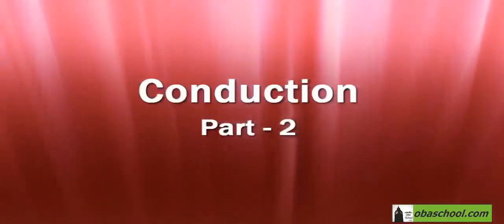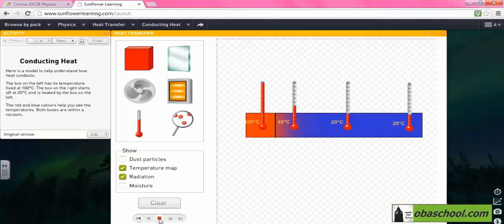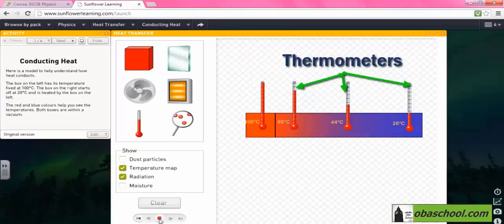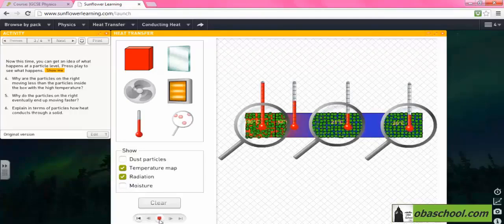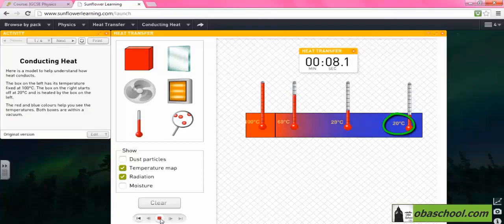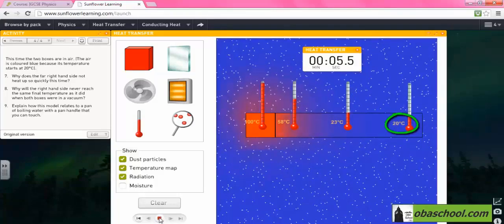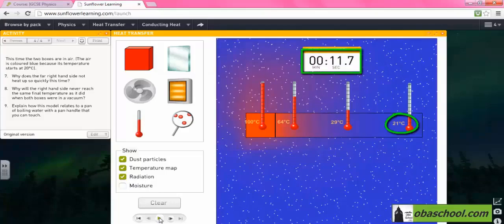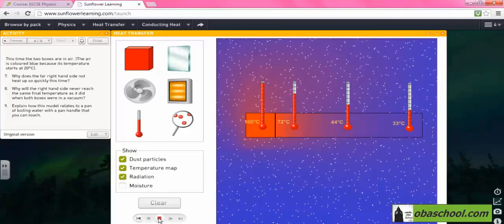GCSE Physics Revision - Energy Transfer by Heating - Energy Transfer by Conduction - Conduction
gcse phc 02 02 conduction 720